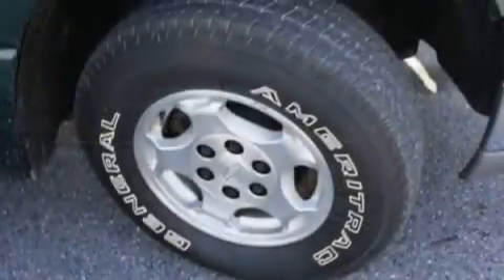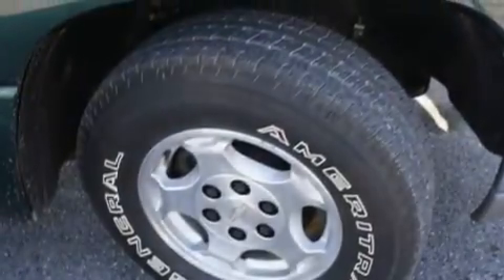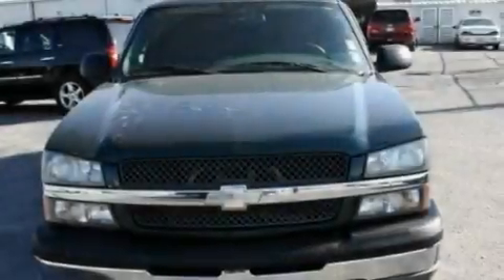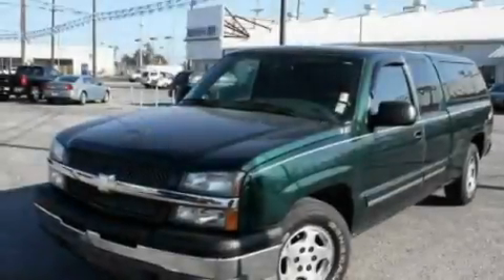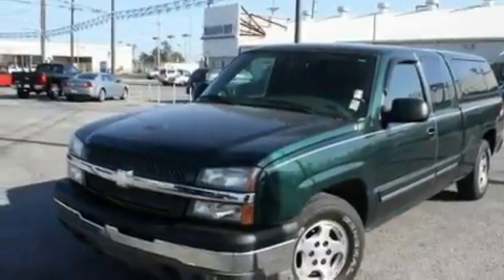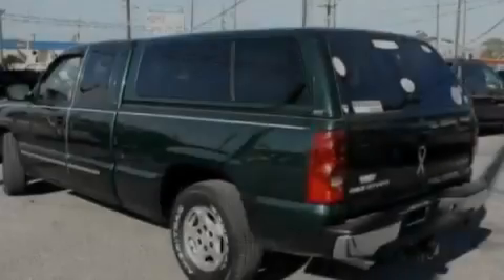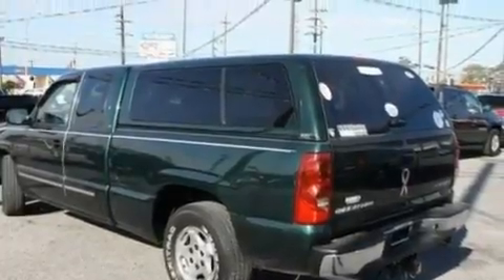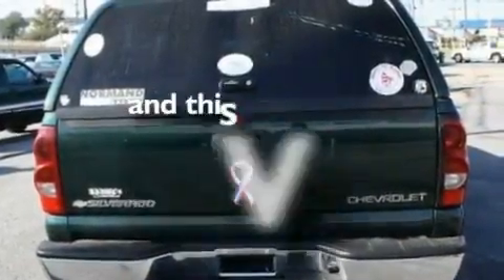2004 Chevrolet Silverado New Orleans LA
Year: 2004
 Make: Chevrolet
 Model: Silverado
 Engine: 5.3 8
 Trans.: Automatic
 Exterior: Green
 Miles: 18,276
 Interior: Black

 Used 2004 Chevrolet Silverado New Orleans LA